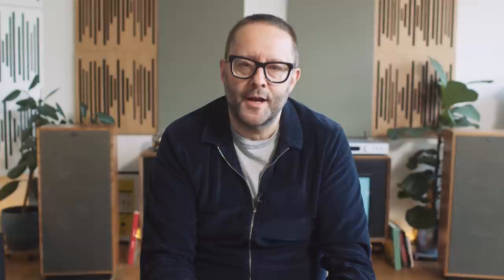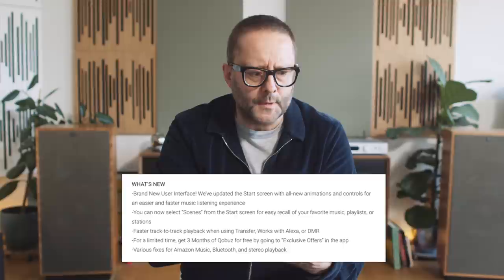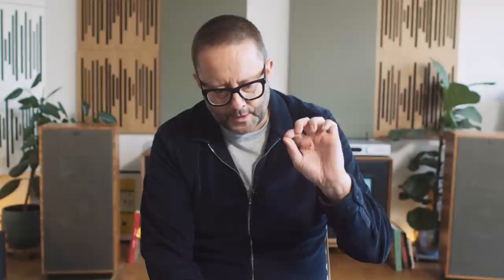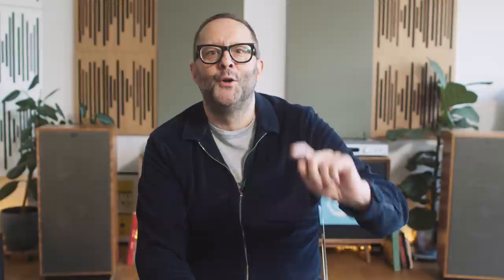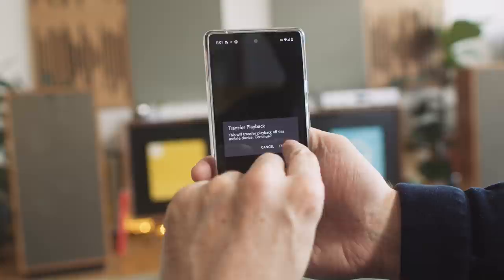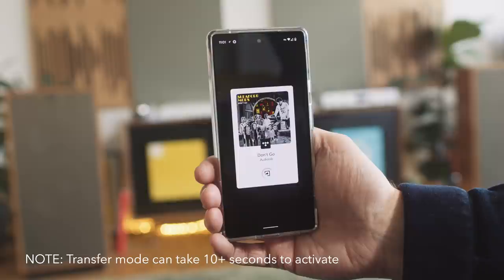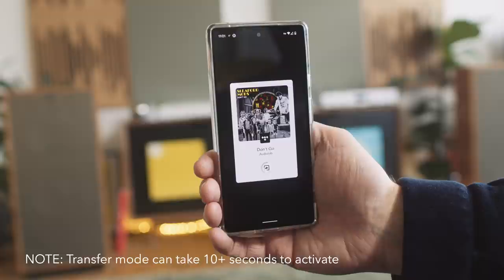DTS Play-Fi is FUNDAMENTALLY compromised (Audiolab 6000A Play follow-up)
🎥  Camera: Olaf von Voss
🎬  Editor: John Darko
🕺🏻  Motion GFX: John Darko
💰  Ad segment: Jana Dagdagan

"Der Teufel steckt im Detail" -- Friedrich Nietzsche

What are those metal cylinders on top of my gear?

0:00 Intro
0:56 Last Christmas
2:17 You Know Where You Went Wrong
5:11 New Life
6:39 (My Dad’s double glazing)
9:31 Step Right Up!
11:39 Reward

DID YOU KNOW WE HAVE A PODCAST?